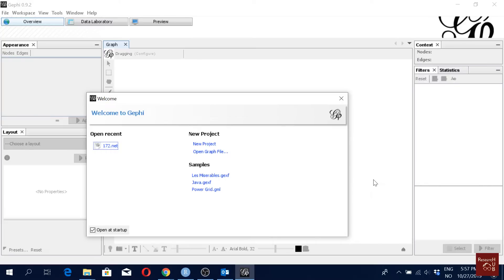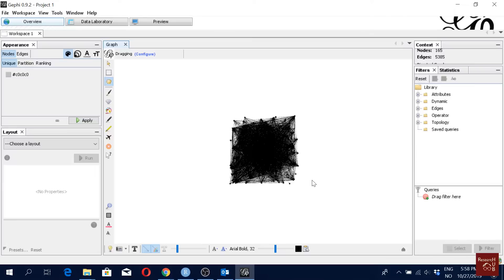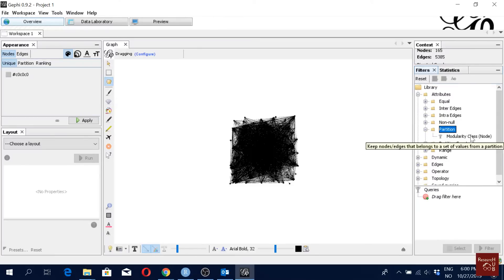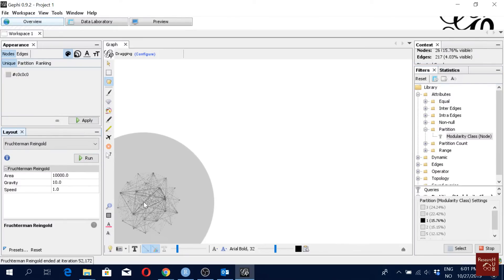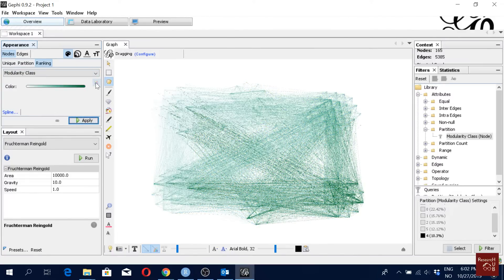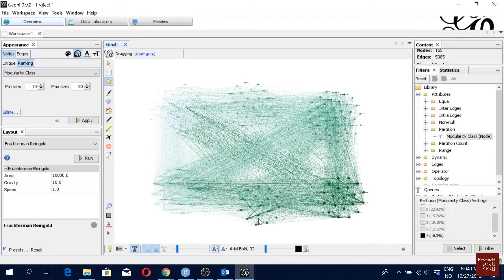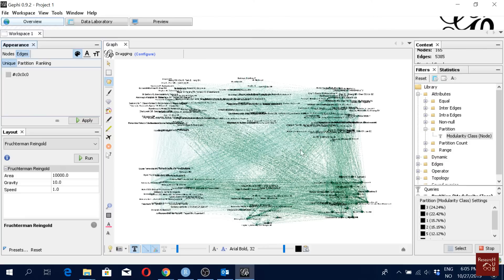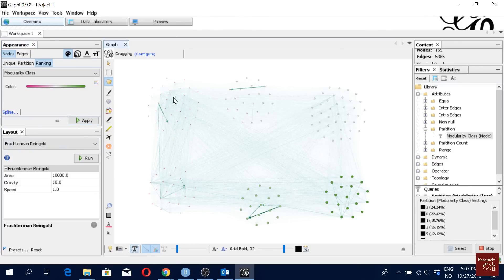Bibliometrics (23): Research theme clustering using modularity in Gephi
Theme clustering in Gephi
This video shows how to cluster and identify underlying research themes within a research field or a topic using the modularity class algorithm in Gephi.